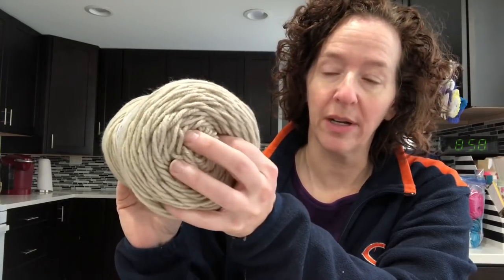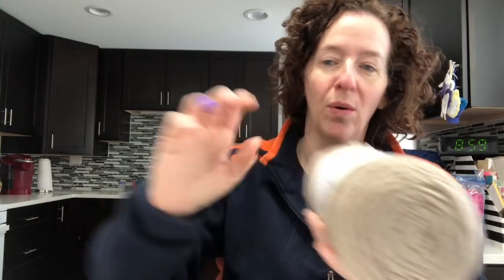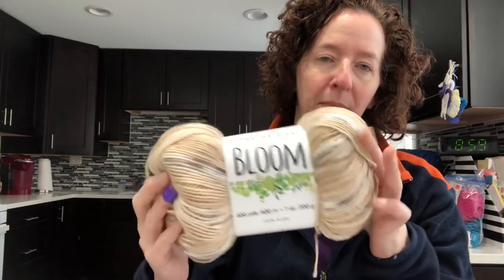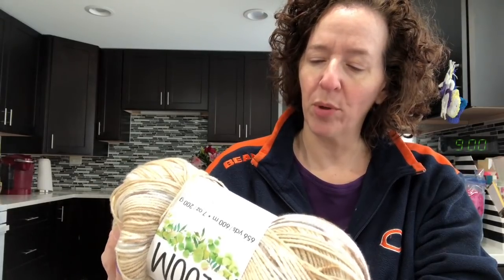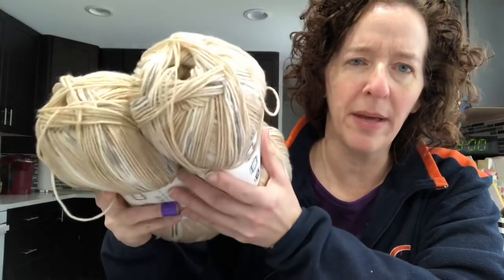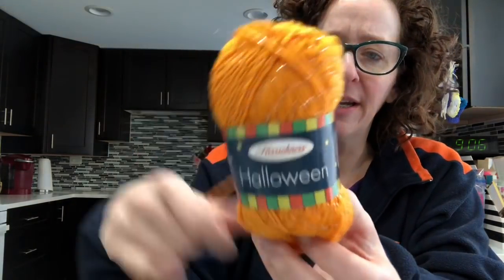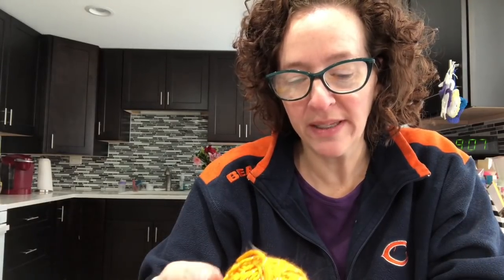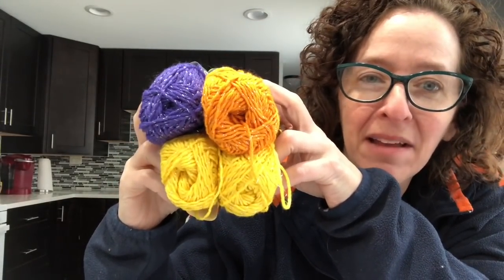Roselikescrochet #92 - Herrschners, Season of the Granny, Block Party & Q&A part 2 (GIVEAWAY CLOSED)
On the Yarn Yak agenda:
Herrschners Yarn order
Season of the Granny
Block party
Q&A part 2

You must be a subscriber to my channel and I must be able to see that you are a subscriber.   This means your settings must be public. If you choose to remain private, you will not qualify for this giveaway. Please consult google for instructions on this.

Leave comments as noted in the video.

The giveaway begins on February 4, 2020 and ends on February 11, 2020.  The winner will be chosen on February 12, 2020 via a random comment picker.

By commenting on this video you agree to the rules.

Your comment must have the word “chocolate” in it.

Happy Mail
Rose Bass